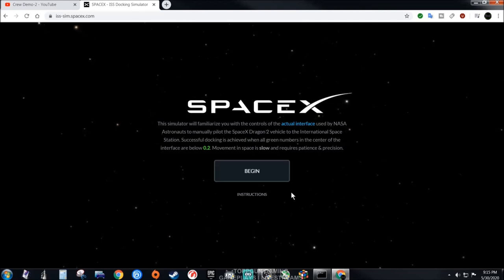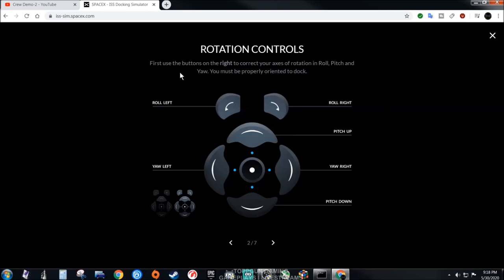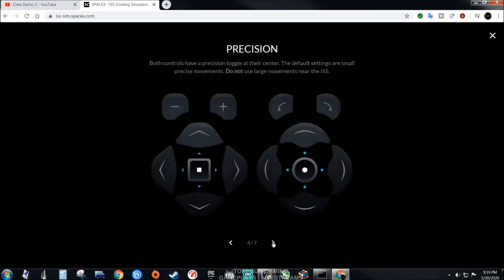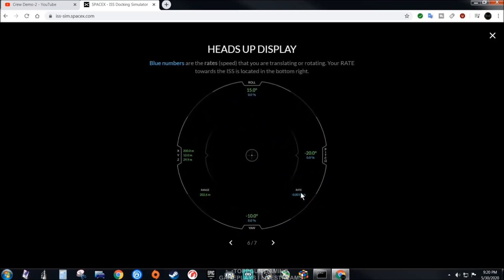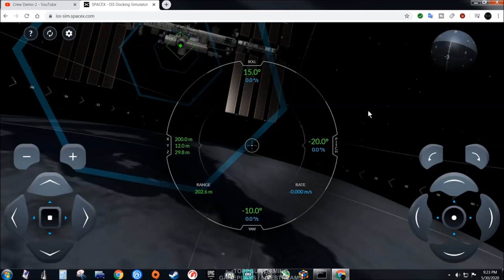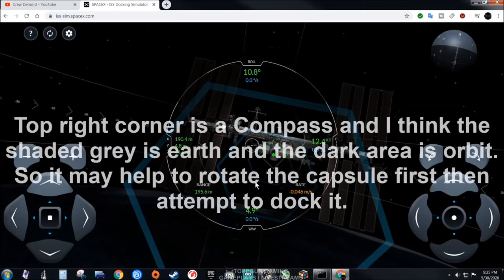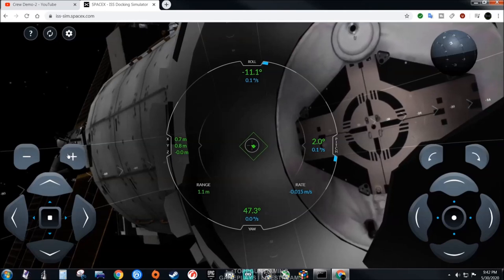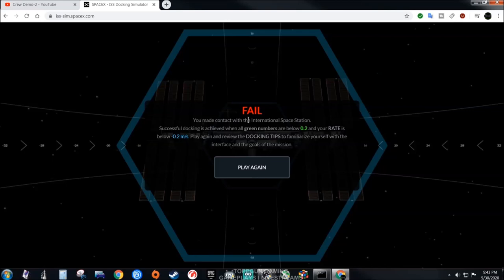SpaceX - International Space Station Docking Simulator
This is a Docking Simulator that the Astronauts use to dock on the International Space Station and it's FREE No download Play on your Web browser on PC, Cell Phone or Tablet. Links listed below.